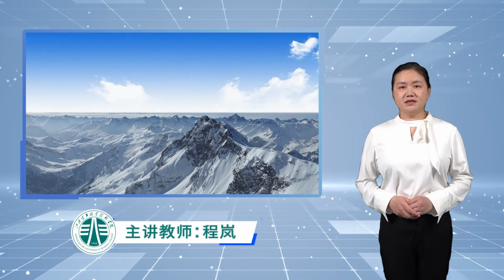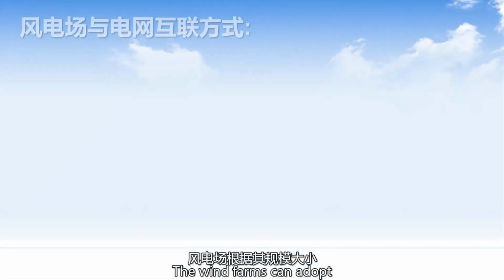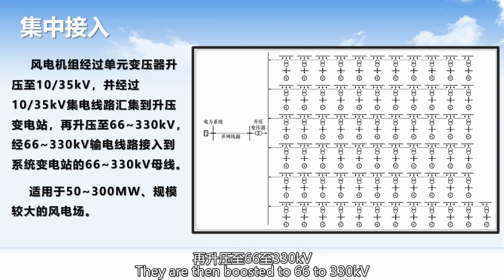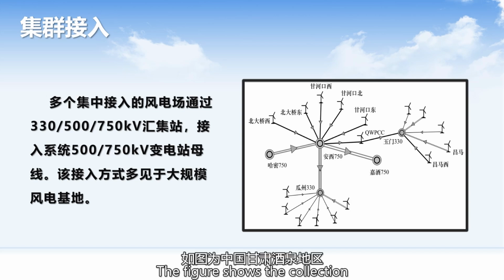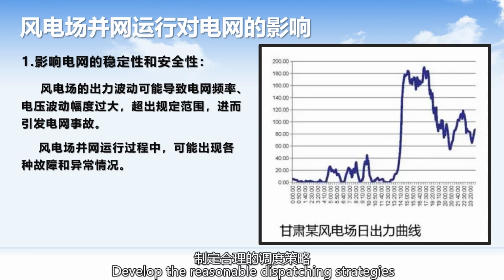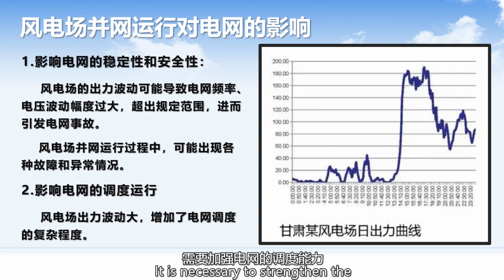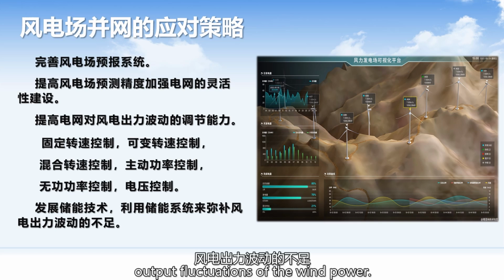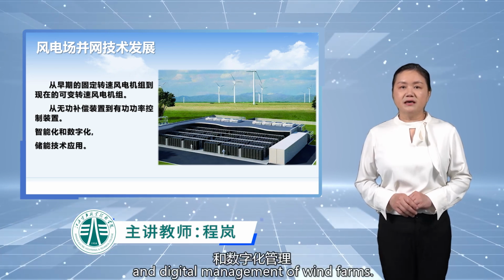3 4 Composition, grid connection form and related technologies of wind farms